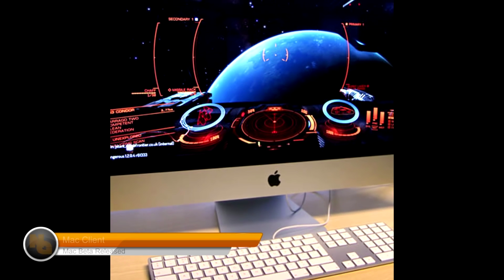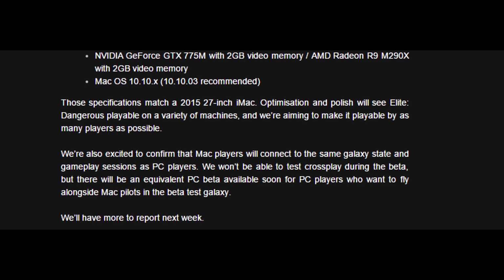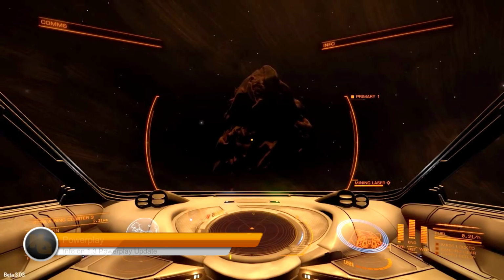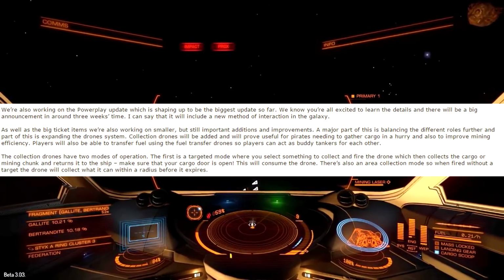Elite Dangerous: News - Mac Client, Steam & Powerplay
--- UI Colour Settings ---
Since Youtube won't allow me to use tags in the description, you can find it here:

Welcome Commanders

Thought I'd try something new with this video.
We are covering the latest news with Elite Dangerous, in a more understandable format than the newsletters they send out and the numerous forum posts to go through.

We'll look at the Mac Release, the sudden Steam appearance and the latest info on the 1.3 Powerplay update.

Let me know what you guys think of this format, and if you wish me to continue doing stuff like this.

Article I showed from Eurogamer (naughty Eurogamer, don't assume the worst)